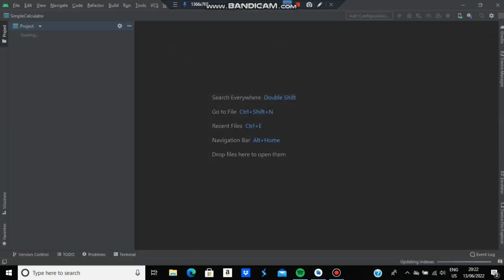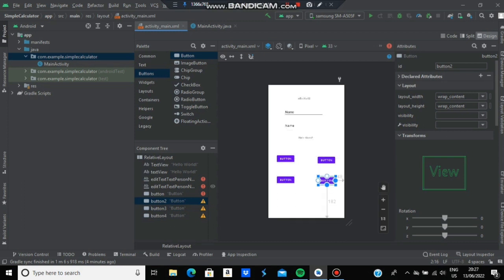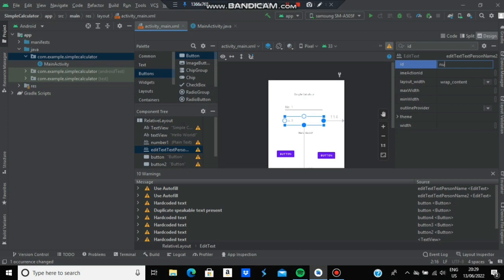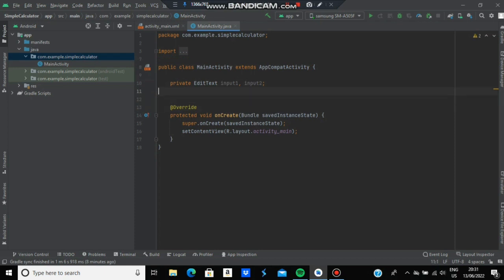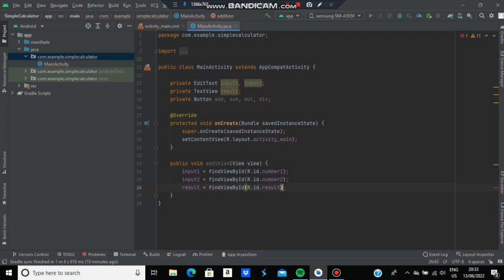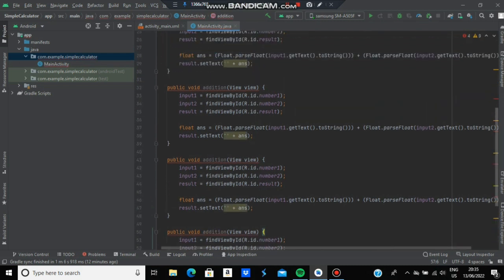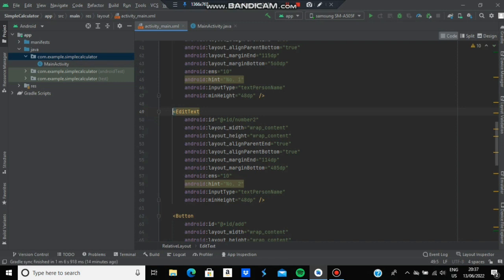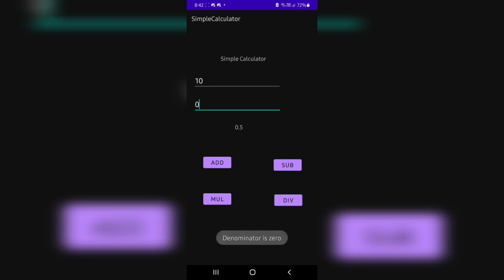18CSMP68 pgm 2 Simple Calculator || Mobile Application Development || VTU 6 SEM CSE